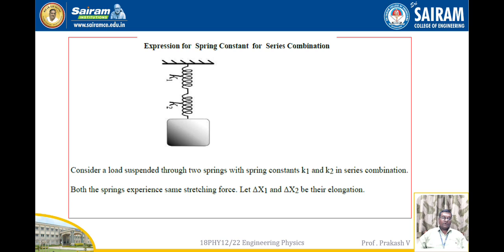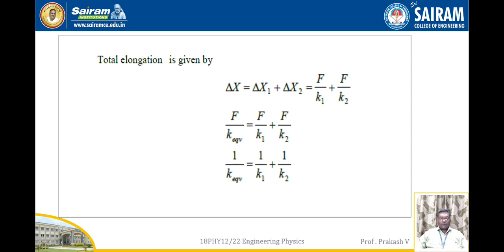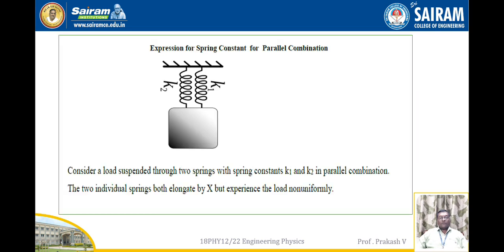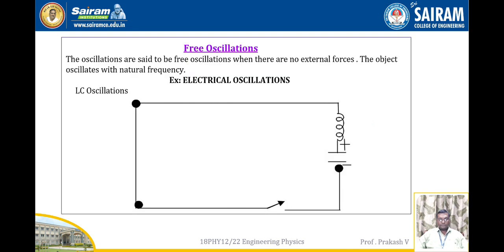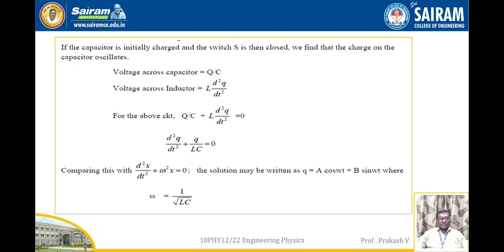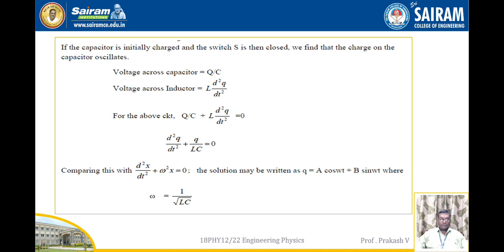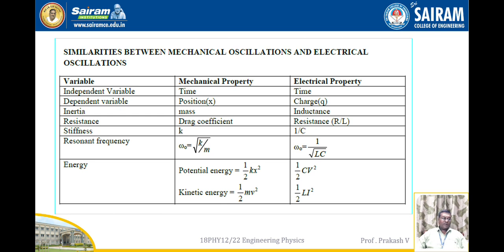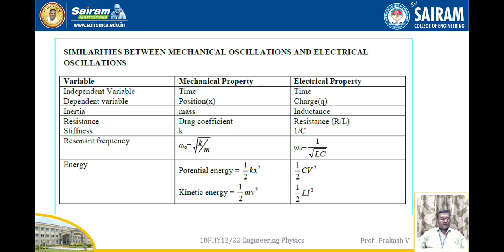Module 1 Equivalent Force Constant For Springs In Series Parallel & Free Oscillations